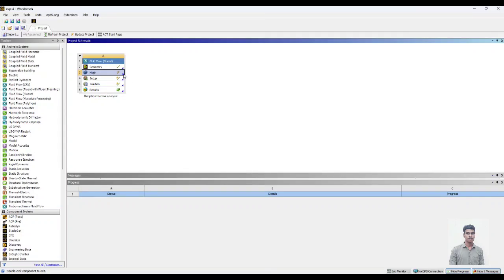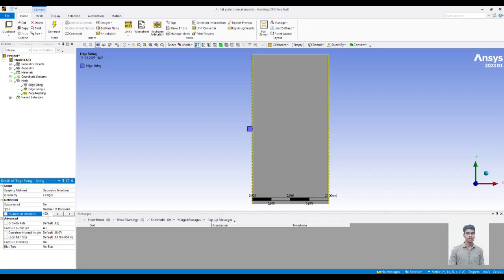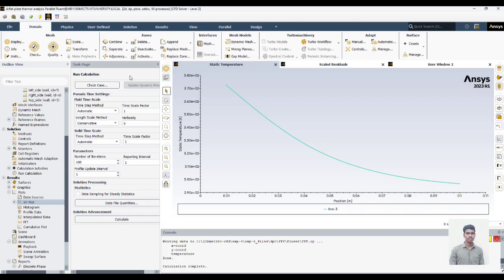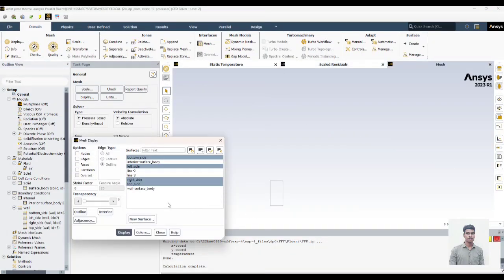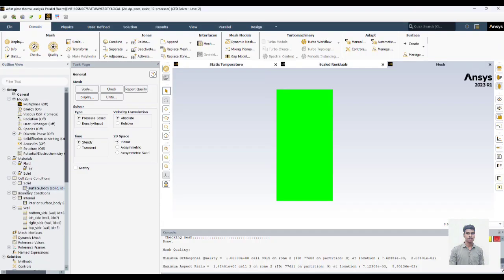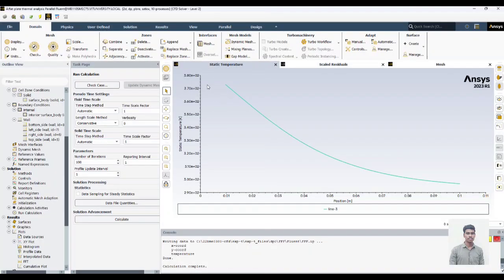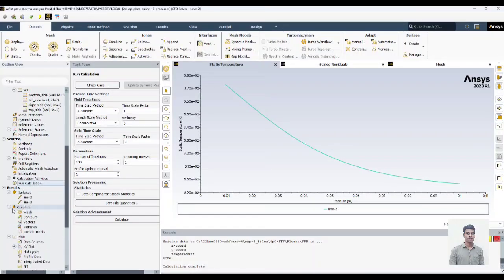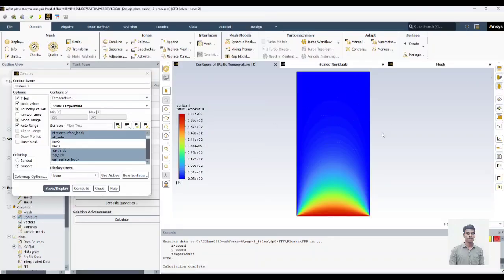Exercise 4B | 2-D flat plate Thermal Analysis | Ansys Workbench | cfd WITH 400 cross 200 divisions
2-D Flat Plate Thermal Analysis is performed in **ANSYS Workbench** to study heat transfer and temperature distribution across the surface.
A mesh with **400 × 200 divisions** is applied for higher accuracy and better resolution of thermal gradients.
This simulation helps analyze conduction and convection effects, useful for validating CFD models.